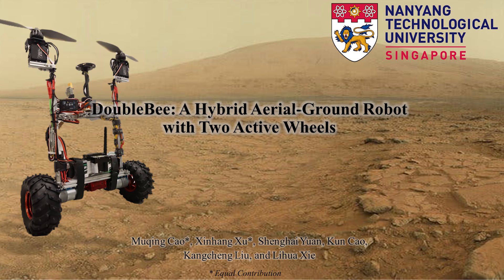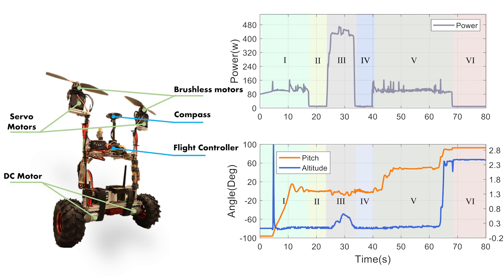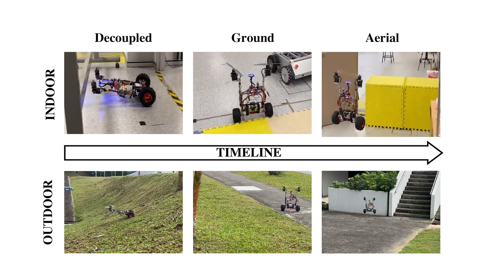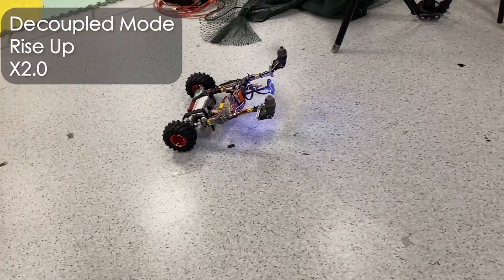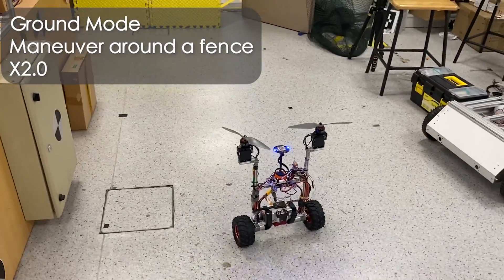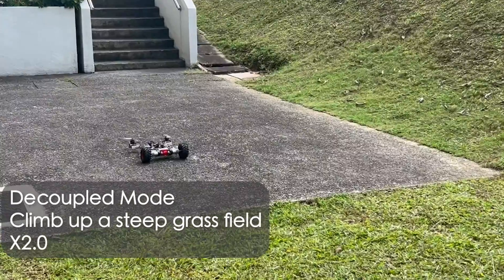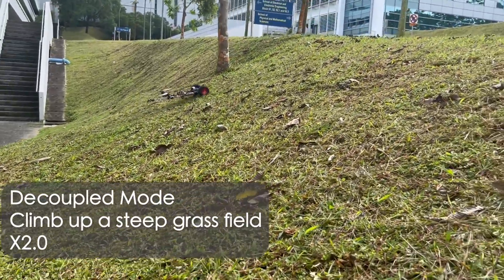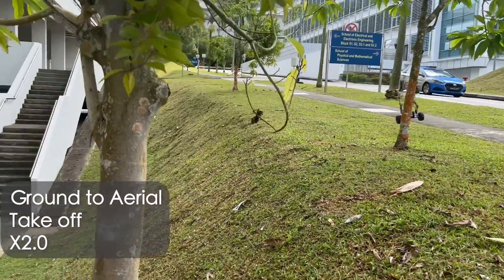DoubleBee: A Hybrid Aerial-Ground Robot with Two Active Wheels [IROS 2023 Best Entertainment Paper]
Introducing Doublebee, a novel hybrid aerial-ground robot that can fly, walk, crawl,  and climb steep and rough terrain. Double-Bee exploits the high energy efficiency of a bicopter configuration in aerial mode,  and enjoys the low power consumption of a two-wheel self-balancing robot on the ground.
Furthermore, a novel decoupled control scheme is designed, where the attitude of the robot is controlled using thrusts, and the translational motion is realized using wheels.  Challenging tasks in indoor and outdoor environments demonstrate the capability of DoubleBee to traverse unstructured environments.